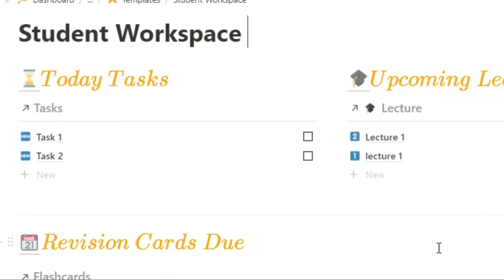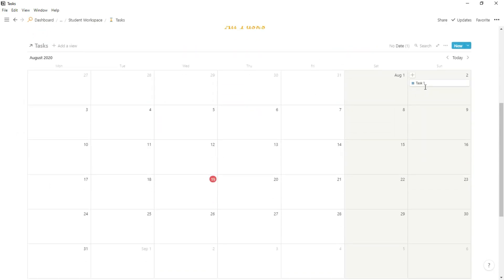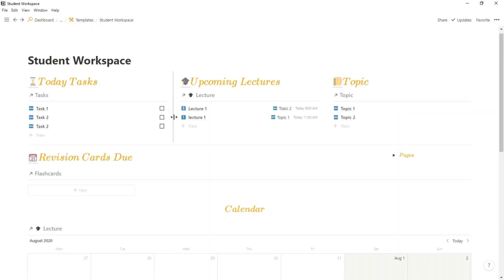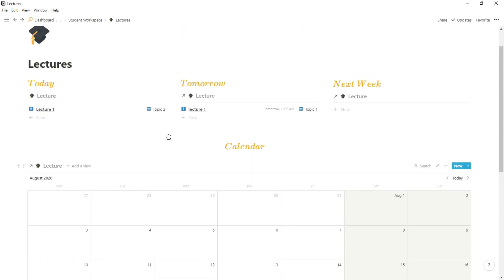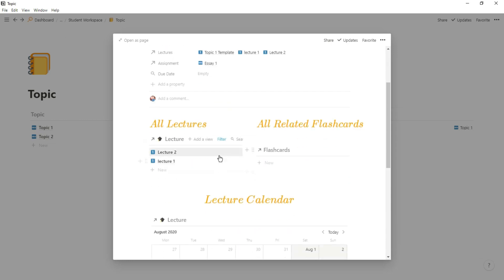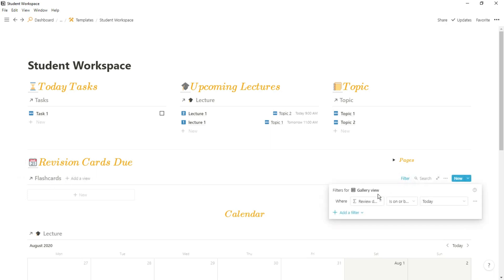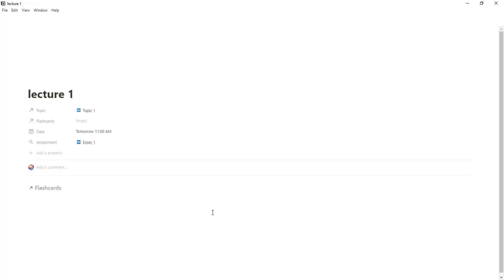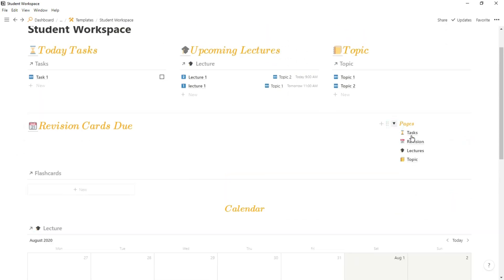How I Use Notion : My Student Workspace (TEMPLATE)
Showing how I use Notion for studying, more specifically how I use Notion for university, might give some inspiration about how you may want to use the Notion app. How I use Notion as a student will differ to others but might give some ideas about what to build.

⏰ TIMESTAMPS ⏰
0:00 Intro
0:25 Task management
2:00 Lecture management
3:20 Topic dashboard
4:30 Flashcards for revision
6:10 Pages